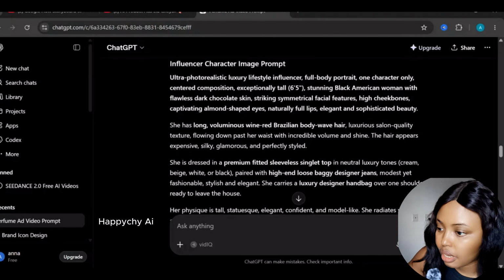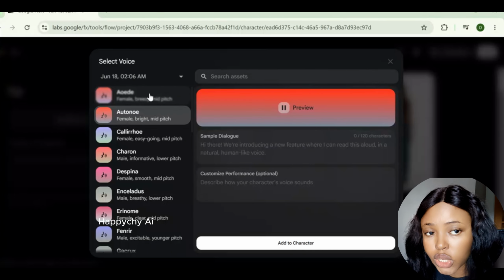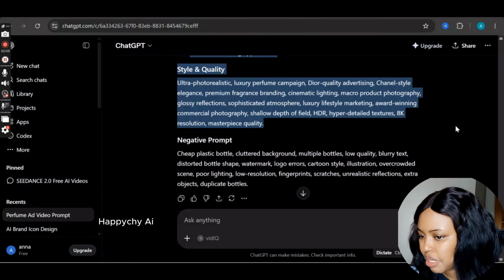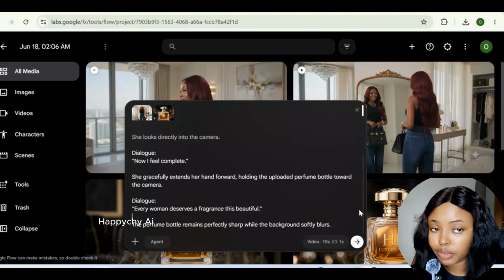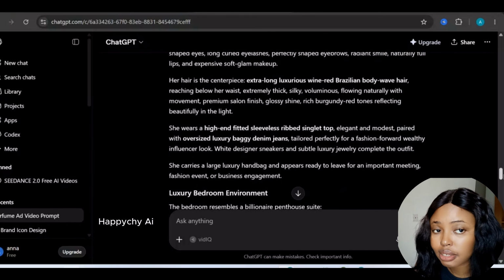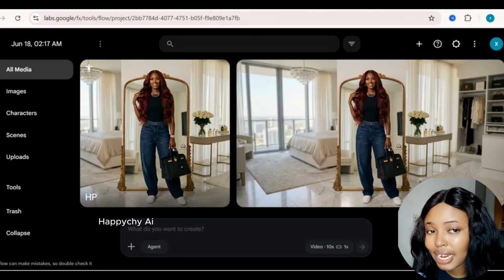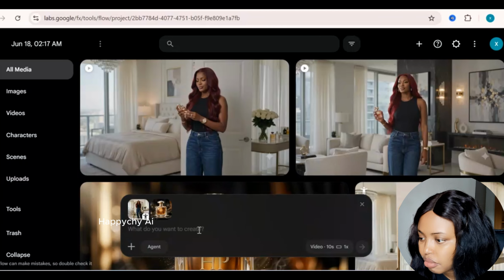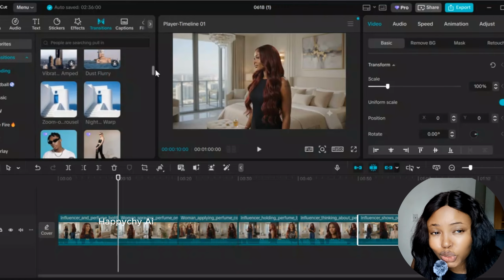🔥 STOP Paying for AI Ads! How to Create Unlimited AI Ads Videos for FREE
🔥 STOP Paying for AI Ads! Create Unlimited AI Video Ads for FREE 🚀 Want to create stunning AI product advertisements without hiring designers, photographers, influencers, or expensive ad agencies?
In this video, I'll show you how to use Gemini Omni to create professional AI product ads, luxury influencer ads, perfume commercials, social media creatives, and high-converting marketing content completely FREE.
You'll discover how to generate realistic AI influencers, luxury product advertisements, commercial-quality visuals, and eye-catching marketing assets in just a few clicks.
Whether you're promoting perfumes, skincare products, fashion items, digital products, eCommerce brands, Amazon products, Shopify stores, or social media campaigns, this AI workflow can save you hours of work and thousands in production costs.

🔥 What You'll Learn:
✅ How to access Gemini Omni
✅ How to create AI product advertisements
✅ How to generate luxury AI influencers
✅ How to create commercial-quality product images
✅ How to create social media marketing creatives
✅ How to create AI-powered advertising campaigns
✅ Tips for better prompts and higher-quality results
✅ How to create ads without hiring a designer

⏰ TIMESTAMPS
00:00 Introduction
00:45 What Is Gemini Omni?
02:05 Why Everyone Is Talking About Gemini Omni
03:40 Creating Your First AI Product Advertisement
05:55 Generating Luxury AI Influencers
08:10 Creating a Luxury Perfume Advertisement
10:30 Advanced Prompt Techniques
12:50 Creating Social Media Ads
15:15 Commercial-Quality Product Visuals
17:30 Best Settings for High-Quality Results

🚀 Perfect For:
• Content Creators
• Digital Marketers
• Shopify Store Owners
• eCommerce Sellers
• Small Business Owners
• Freelancers
• Social Media Managers
• Entrepreneurs
• AI Enthusiasts